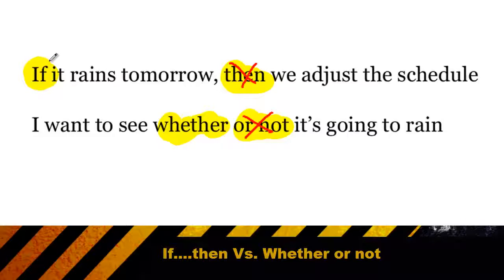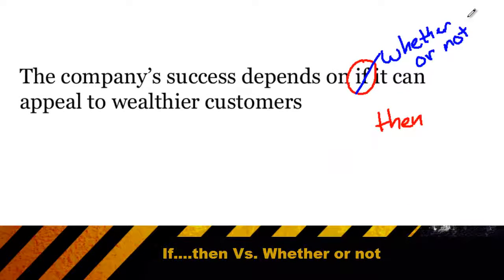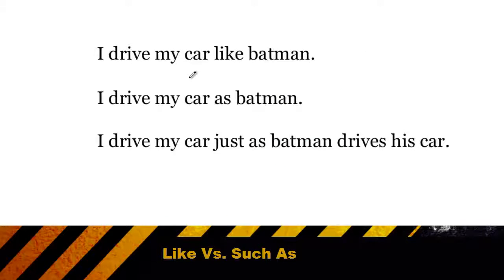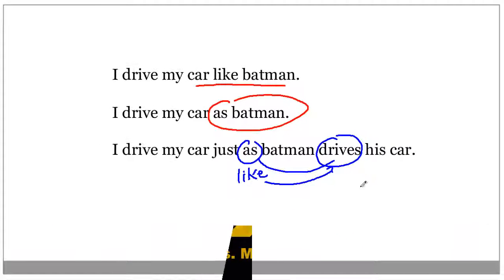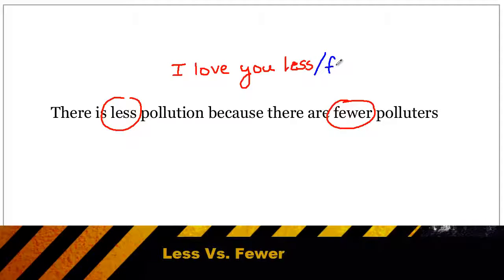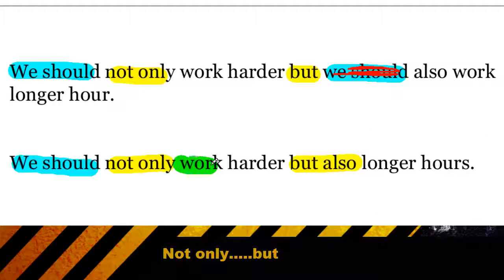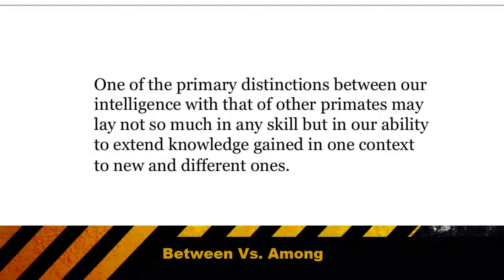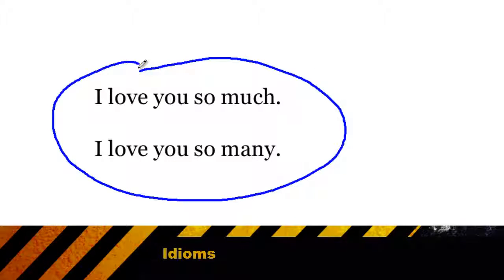Sentence Correction Idioms